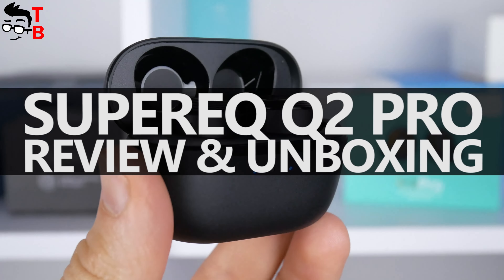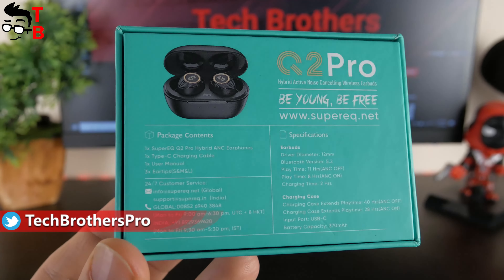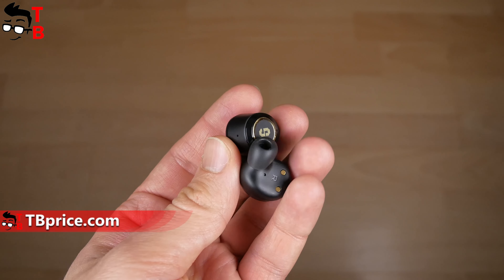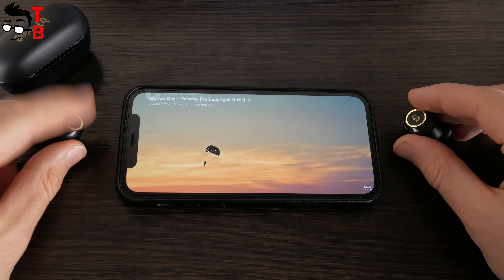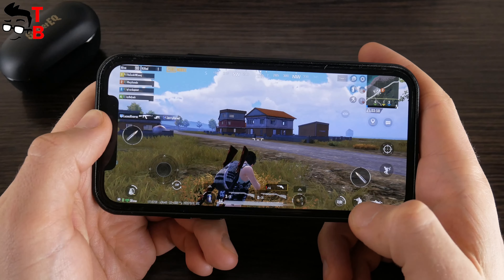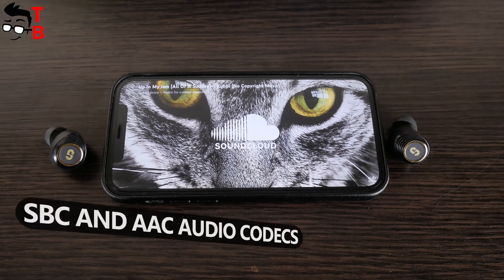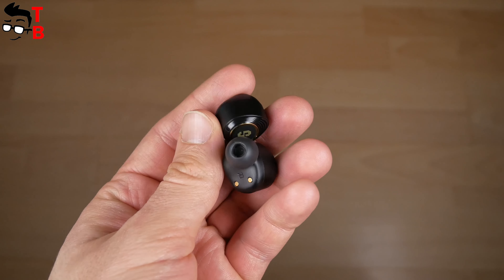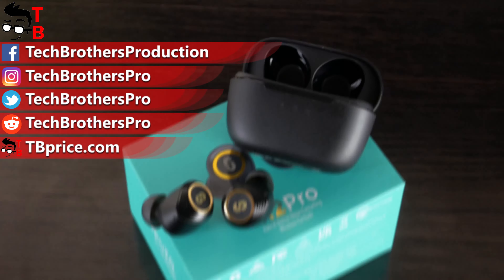SuperEQ Q2 Pro REVIEW: Good Sound Quality and Battery, But...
In this new video, we test SuperEQ Q2 Pro wireless earbuds. They have hybrid active noise canceling,  transparency mode, 12mm dynamic driver, Bluetooth 5.2, 30 hours battery life.

Timecodes:
00:00 - Intro
00:45 - Unboxing
01:11 - Design
02:13 - Control Functions
03:02 - Latency Test
03:34 - Microphone Quality
04:04 - Sound Quality
04:47 - Battery
05:20 - Conclusion

Features:
- Hybrid ANC True Wireless Earbuds
- Bluetooth 5.2 latest version chip
- 12MM large drivers for stereo sound with deep Bass
- 4 Mics for better calling experience; Transparency mode
- 30 Hrs long playtime; IPX5 waterproof

HashTags for searching: SuperEQQ2Pro #SuperEQ